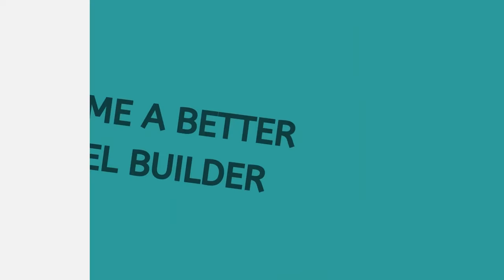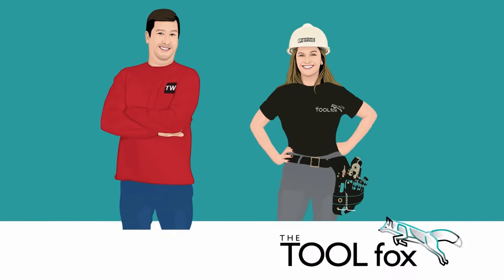What is a SIL Safety Integrity Level?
There are 4 SIL Safety Integrity Levels.  How does that differ from a PL Performance Level rating? Why not make everything SIL 4? Who should we contact if we need to have a risk assessment done?